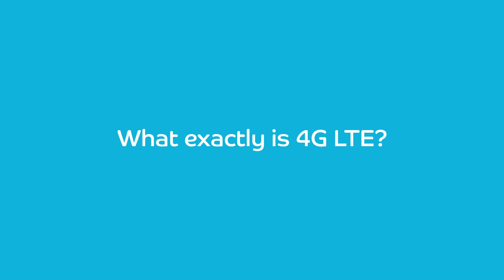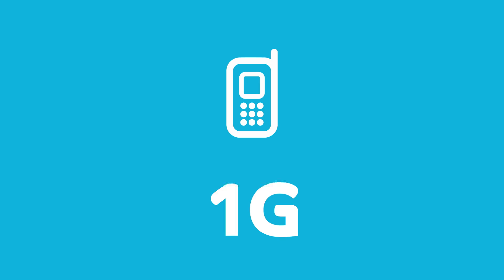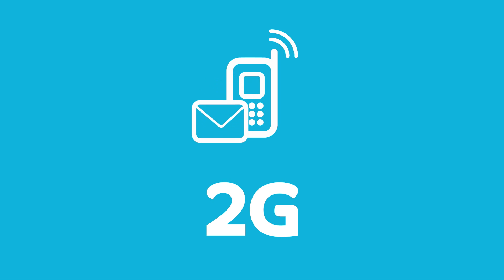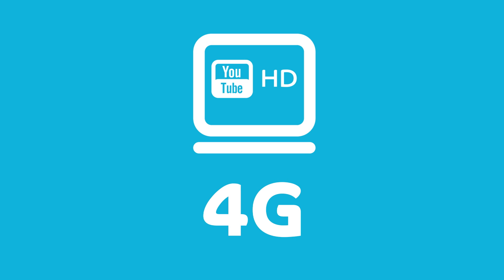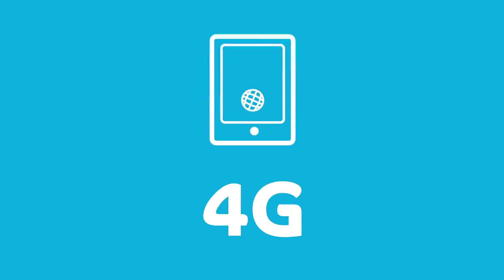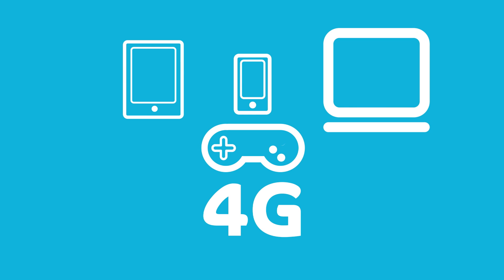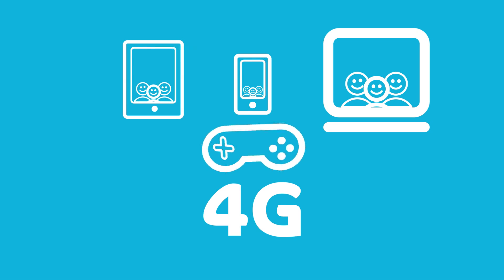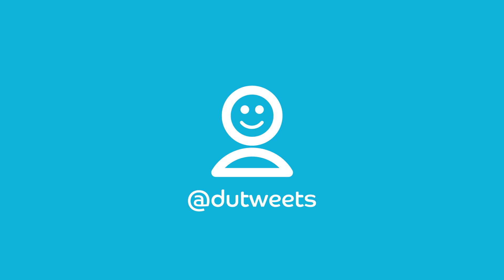What is 4G LTE? And what's the difference between 4G LTE and 3G?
Know the difference between 4G and 3G networks.